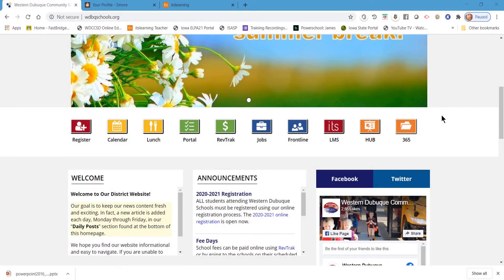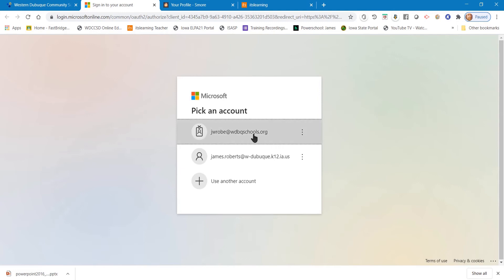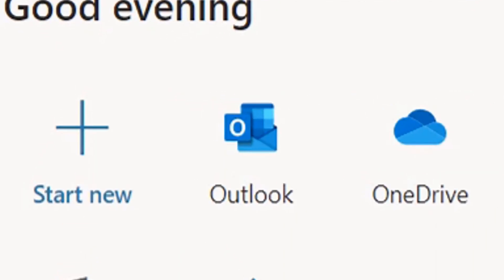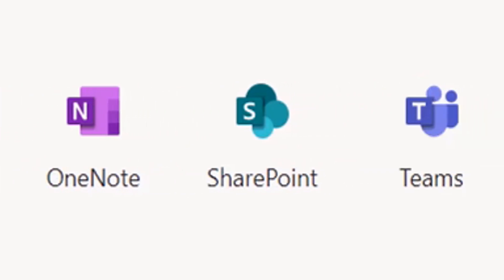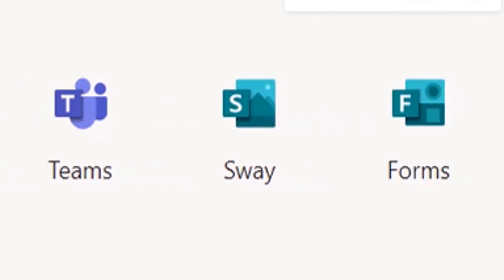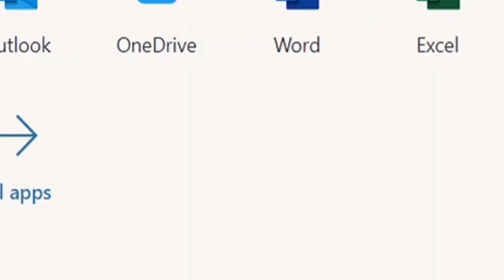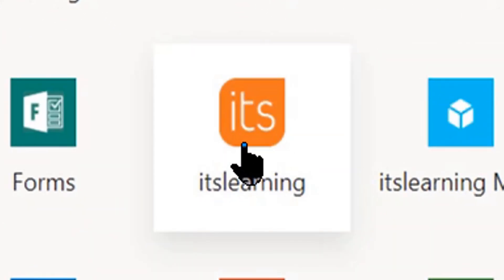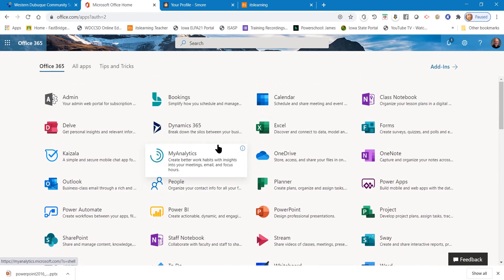The Windows 365 Dashboard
For use by students and educators at the WDCCSD.